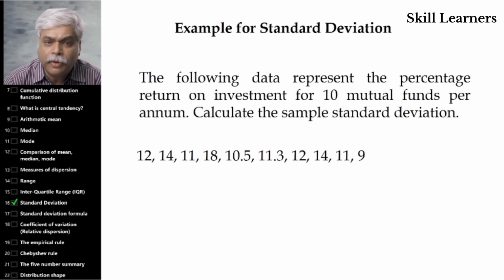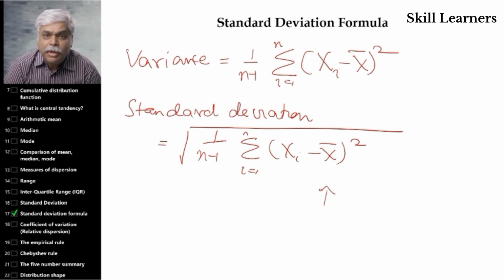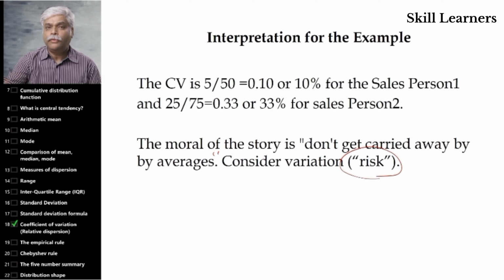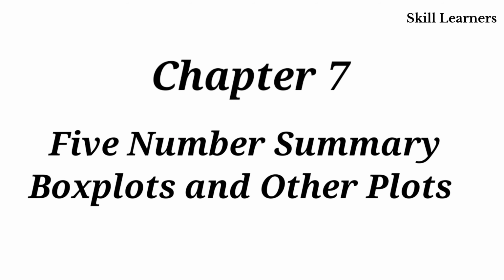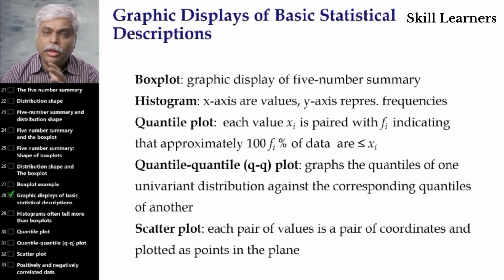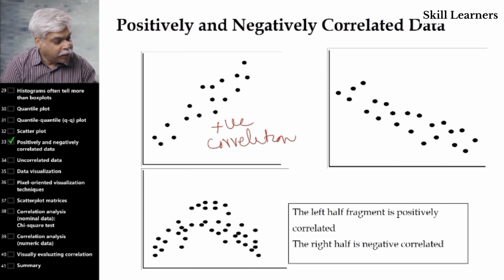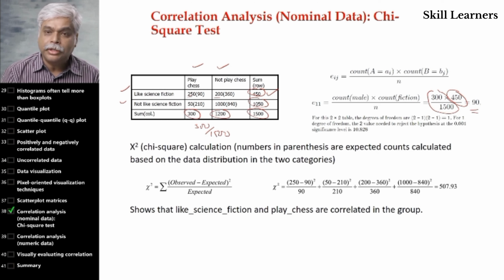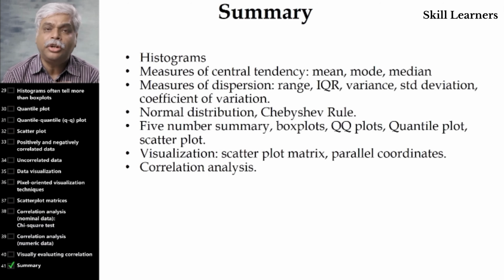Introduction of Machine learning Part 3 || Statistics for Machine Learning full Tutorial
Topic

Description
Note: This channel is for "EVERYONE" who wants to learn
"Machine Learning "
"Generative Ai "
 "Complete Digital Marketing"
"Complete Ethical Hacking"
"Complete Computer Programming"
"Complete Adsense Tutorial"

Top Playlists [Free Courses] are:
- Generative Ai
- Google Ads
- Facebook Ads
- Digital Marketing
- SEO Optimization
- Ethical Hacking

machine learning for beginners, Machine Learning tutorial for beginners,
machine learning 5 min engineering,
machine learning model,
machine learning rgpv,
machine learning important questions jntuh r18,
machine learning roadmapl,
gen ai course,
genai prompt engineering,
prompt engineering course, prompt engineering chatgpt, prompt engineering full course, generative ai project,
generative ai project end to end, gen ai projects,
llm projects for beginners,
 llm project end to end,
ai tools,
chatgpt course,
chatgpt tutorial,
gemini tutorial
generative ai full course
generative ai full course for beginners
generative ai full tutorial
generative ai course in english
generative ai course in hindi
Generative Ai